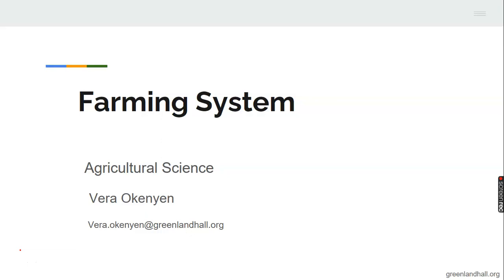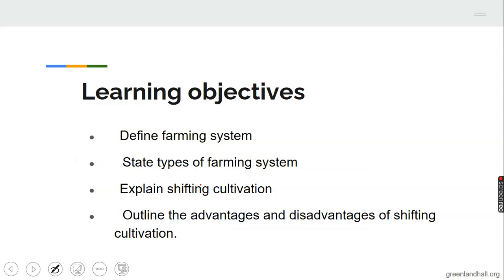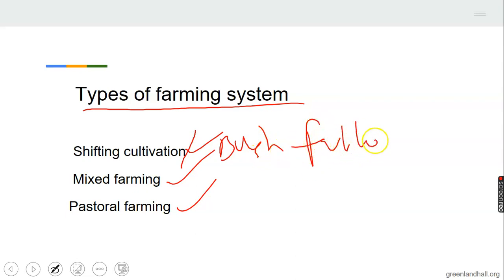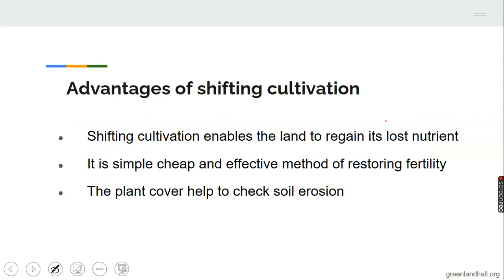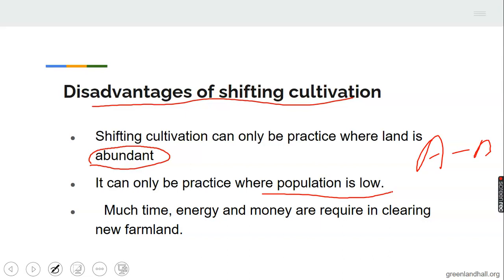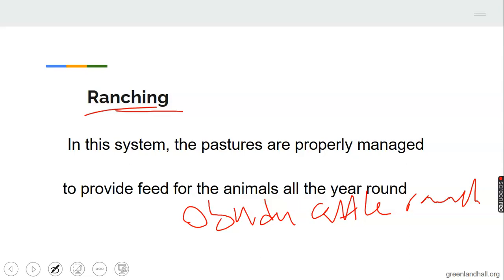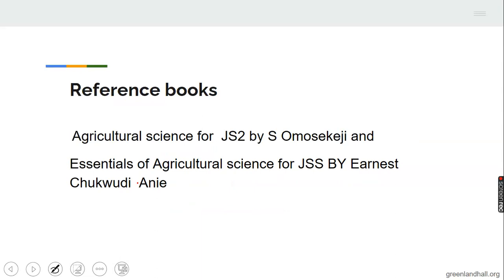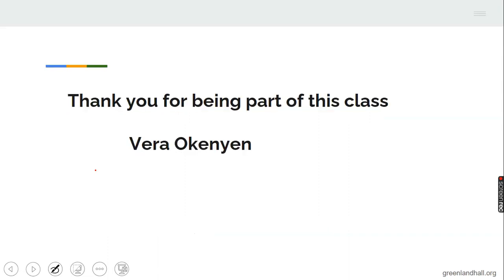Farming System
Agricultural Science Class for J S Students